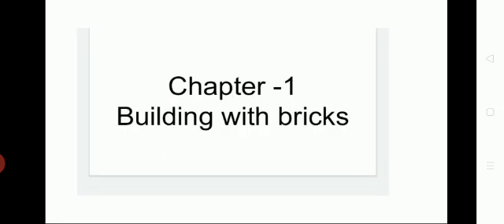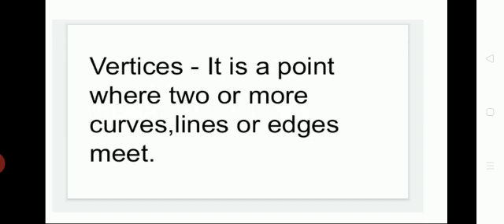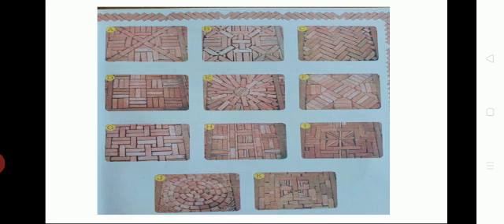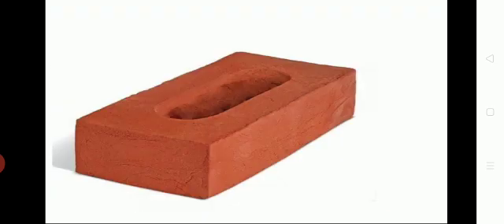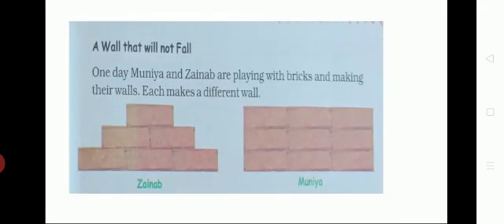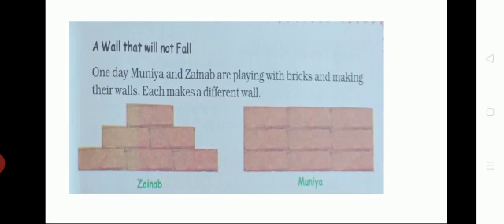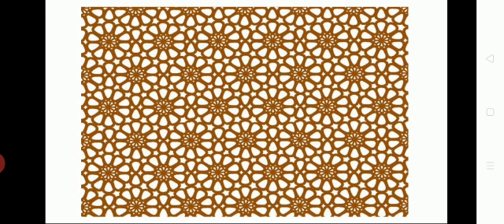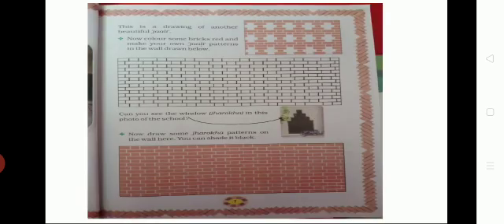Grade 4 Maths Part 1